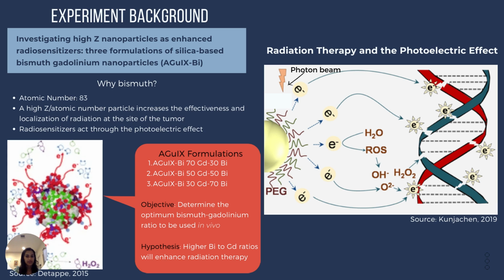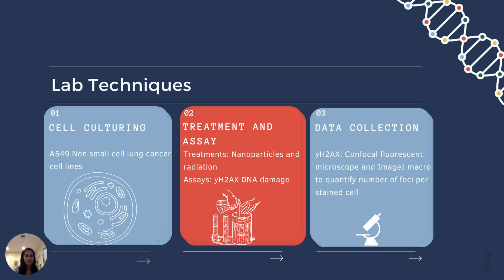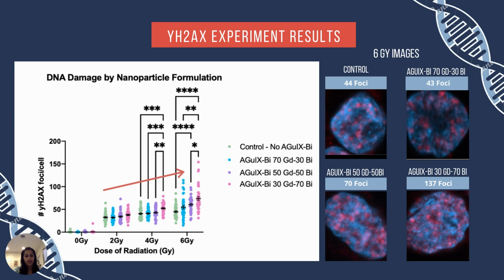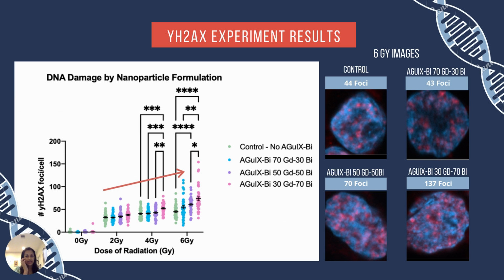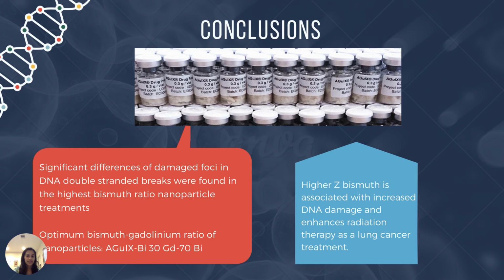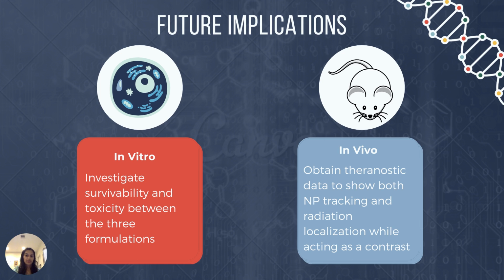Meghna Iyer 2021 - CaNCURE Presentation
Silica Based Bismuth Gadolinium Nanoparticles in Radiation Dose Enhancement in Lung Cancer